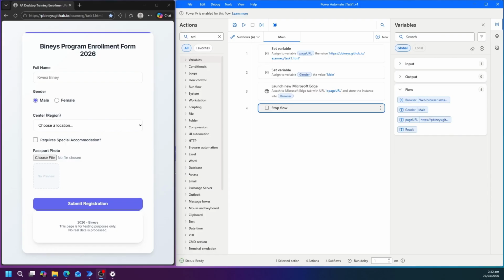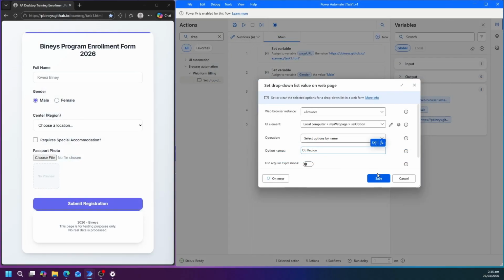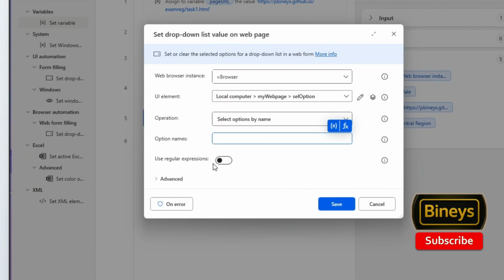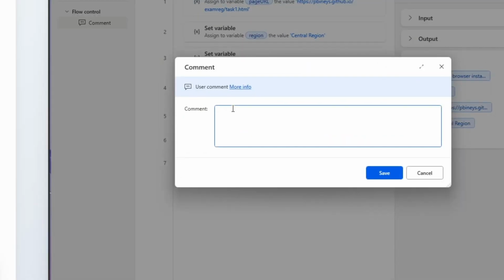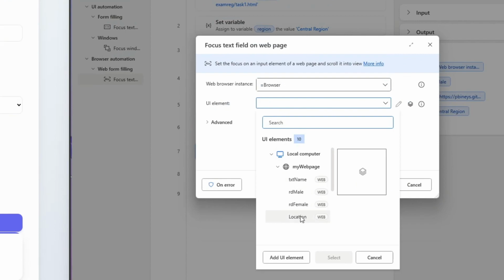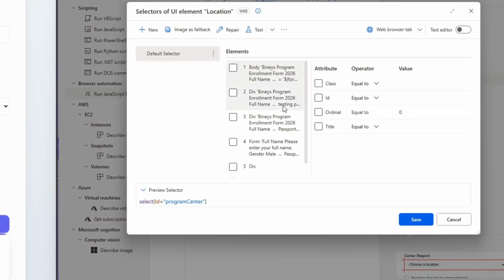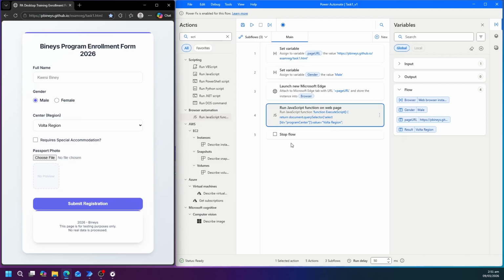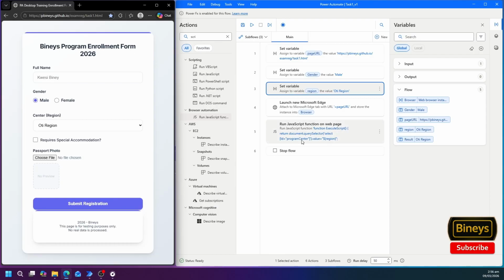MS Power Automate Desktop - 007 - Selecting Dropdown Values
In this video Biney shares some approaches to using the Microsoft Power Automate Desktop app to automate the selection of values on a dropdown input on a web page.